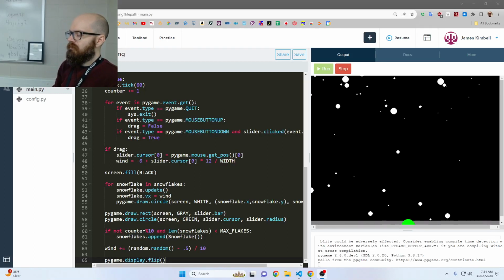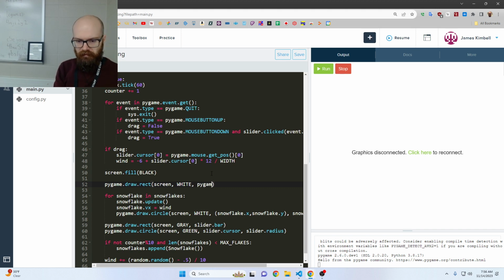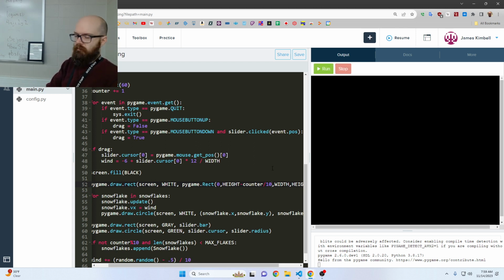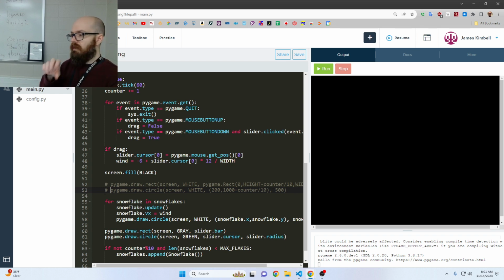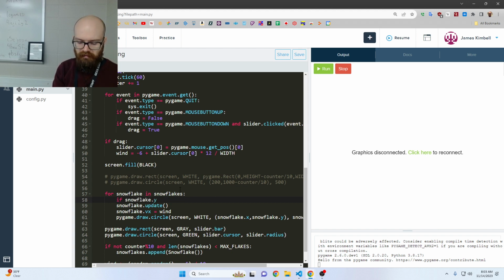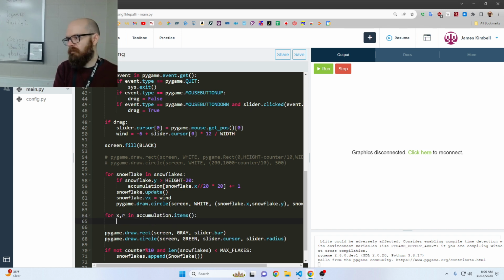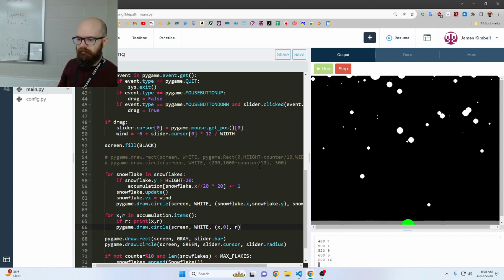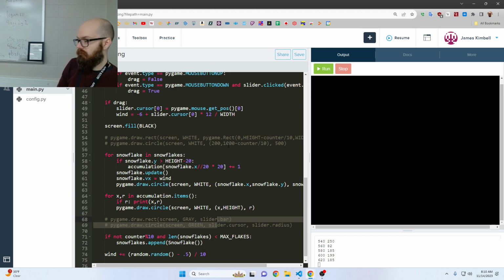Snowfall simulation: accumulation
how could we start to make the snow pile up on the ground? let's start with some super basic ways